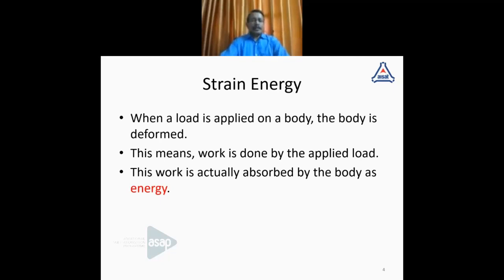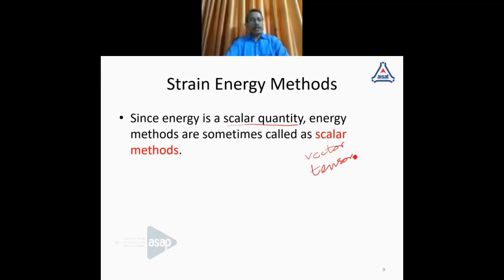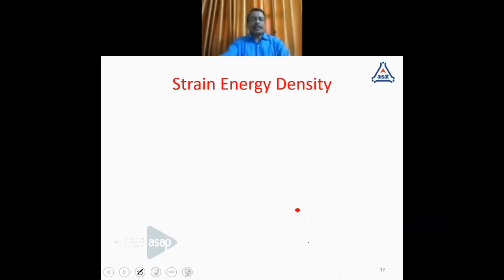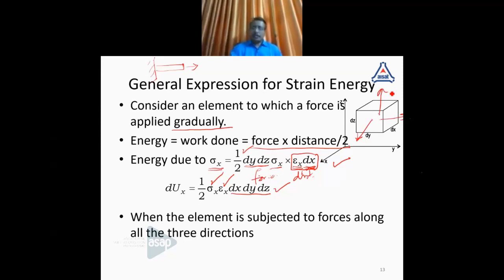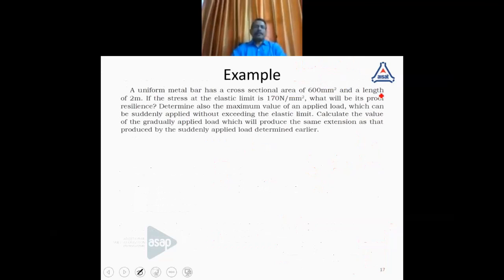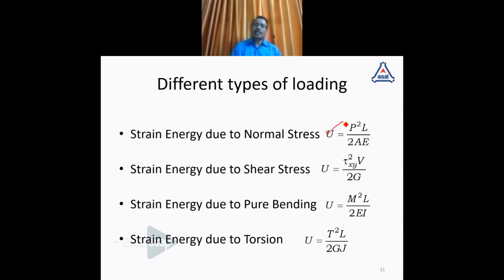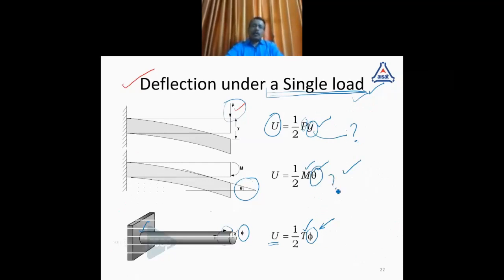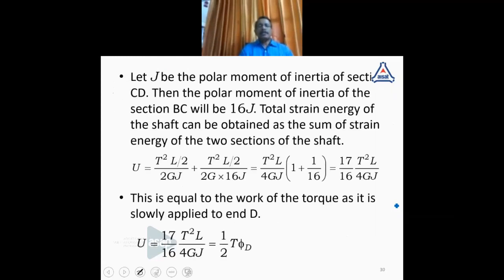ME202 Advanced Mechanics of Solids Module-4 | KTU S4 Mechanical Engineering Video Lecture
𝐌𝐞𝐜𝐡𝐚𝐧𝐢𝐜𝐚𝐥 𝐄𝐧𝐠𝐢𝐧𝐞𝐞𝐫𝐢𝐧𝐠, 𝐒𝐞𝐦𝐞𝐬𝐭𝐞𝐫: 𝟒.
𝐒𝐮𝐛𝐣𝐞𝐜𝐭: 𝐀𝐝𝐯𝐚𝐧𝐜𝐞𝐝 𝐌𝐞𝐜𝐡𝐚𝐧𝐢𝐜𝐬 𝐨𝐟 𝐒𝐨𝐥𝐢𝐝𝐬, 𝐌𝐨𝐝𝐮𝐥𝐞: 𝟒.
𝐓𝐨𝐩𝐢𝐜: 𝐒𝐭𝐫𝐚𝐢𝐧 𝐄𝐧𝐞𝐫𝐠𝐲 𝐌𝐞𝐭𝐡𝐨𝐝𝐬.
𝐒𝐞𝐬𝐬𝐢𝐨𝐧 𝐛𝐲: 𝐃𝐫 𝐒 𝐉𝐨𝐬𝐞, 𝐏𝐫𝐢𝐧𝐜𝐢𝐩𝐚𝐥, 𝐀𝐥𝐛𝐞𝐫𝐭𝐢𝐚𝐧 𝐈𝐧𝐬𝐭𝐢𝐭𝐮𝐭𝐞 𝐨𝐟 𝐒𝐜𝐢𝐞𝐧𝐜𝐞 & 𝐓𝐞𝐜𝐡𝐧𝐨𝐥𝐨𝐠𝐲, 𝐄𝐫𝐧𝐚𝐤𝐮𝐥𝐚𝐦.